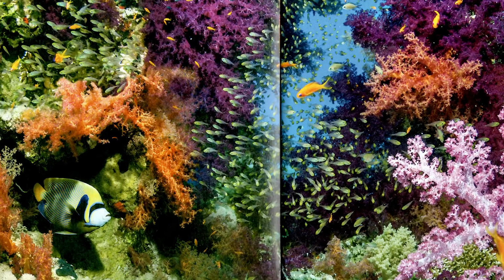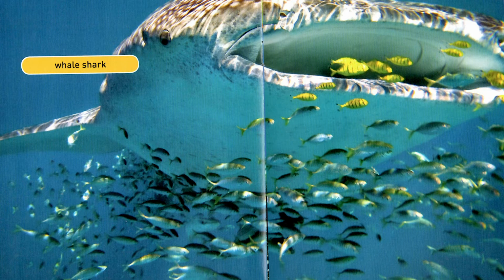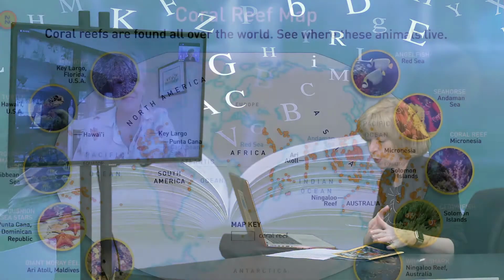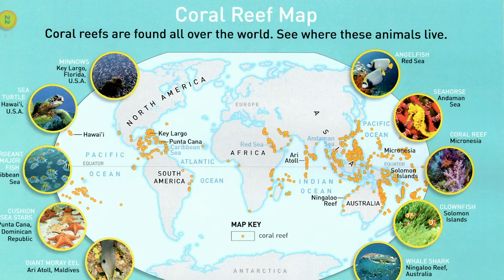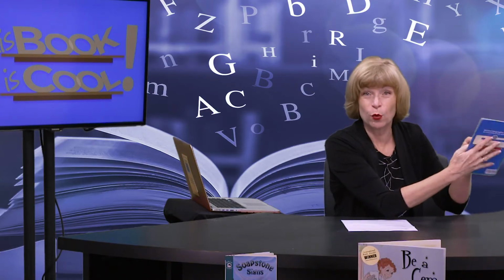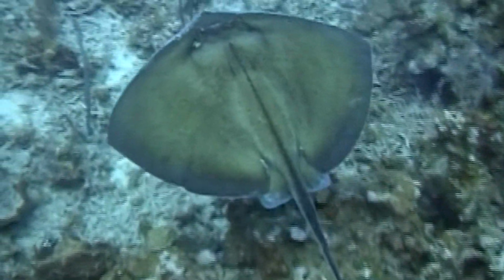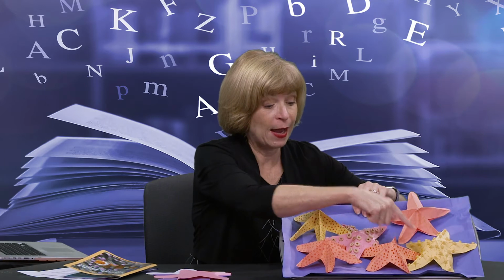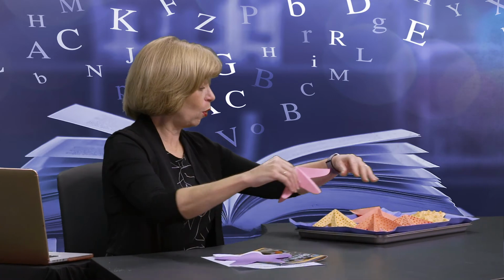This Book is Cool! - Swim Fish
The Suncoast Campaign for Grade-Level Reading encourages reading with the webcast series, This Book is Cool! This episode, (Kindergarten, Week 8, Book 2) features the book, Swim Fish, written by Susan B. Neuman. Kindergarten children and the special adults in their lives will enjoy learning about this book with host Beth Duda, and special guest, Beth Mueller, from the Early Learning Coalition of the Heartland  “This Book is Cool! “, generously funded by The Patterson Foundation, is designed to encourage children, PreK- Gr. 3, to read. Each webisode features a selected book, a special guest, new vocabulary words for our Word Bank, and a suggested activity that goes with the book. Two new webisodes for each grade level will be uploaded each week throughout the summer. Remember, reading is the key to succeeding!